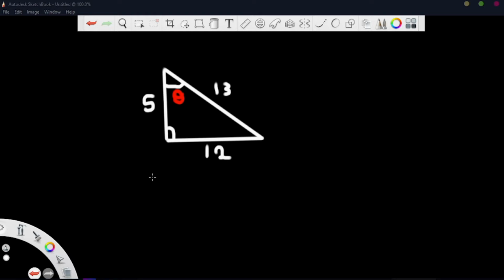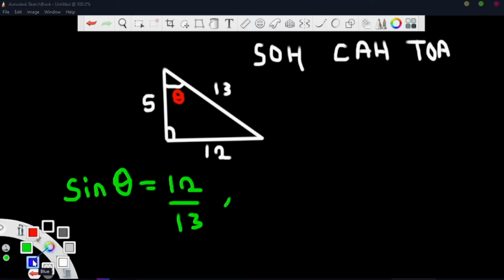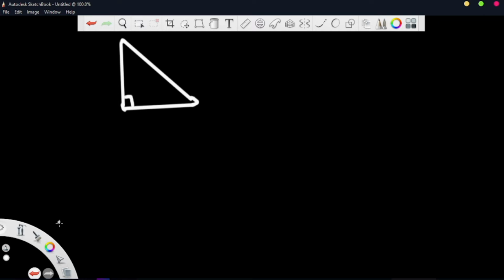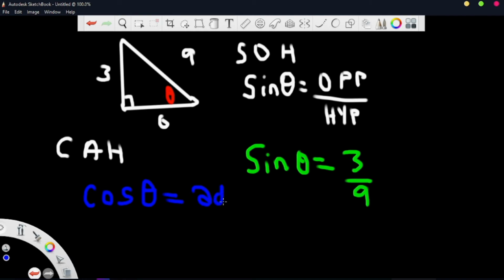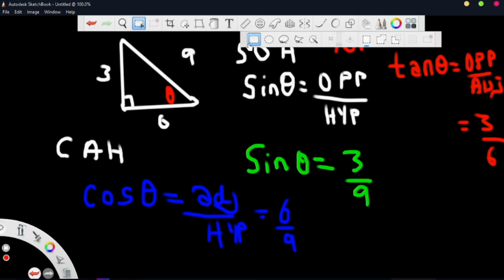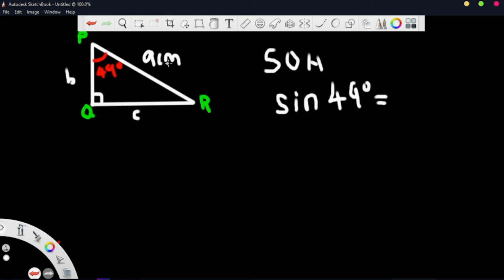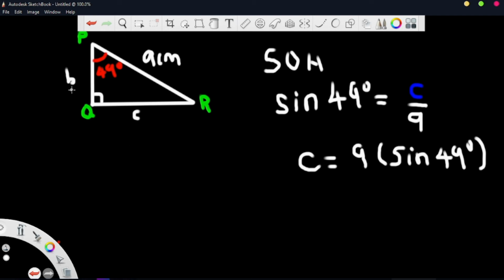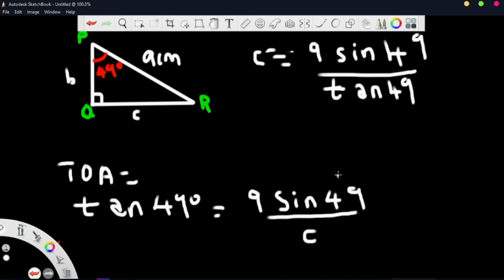Trigonometry Ratios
This video is aimed at solving questions using the trig ratios SOH CAH TOA.
"SOHCAHTOA" is a helpful mnemonic for remembering the definitions of the trigonometric functions sine, cosine, and tangent i.e., sine equals opposite over hypotenuse, cosine equals adjacent over hypotenuse, and tangent equals opposite over adjacent, (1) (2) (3) Other mnemonics include.
SOHCAHTOA is a mnemonic device helpful for remembering what ratio goes with which function. With these properties, you can solve almost any problem related to finding either a side length or angle measure of a right triangle. SohCahToa can ensure that you won't get them wrong

Review all six trigonometric ratios: sine, cosine, tangent, cotangent, secant, & cosecant.
trigonometry,trigonometric ratios,math
For any right triangle, there are six trig ratios: Sine (sin), cosine (cos), tangent (tan), cosecant (csc), secant (sec), and cotangent (cot). Here are the formulas for these six trig ratios: Given a triangle, you should be able to identify all 6 ratios for all the angles (except the right angle).